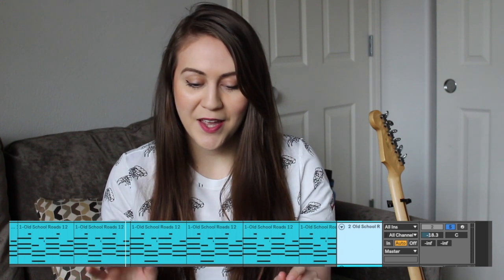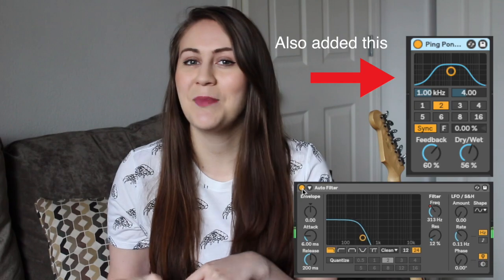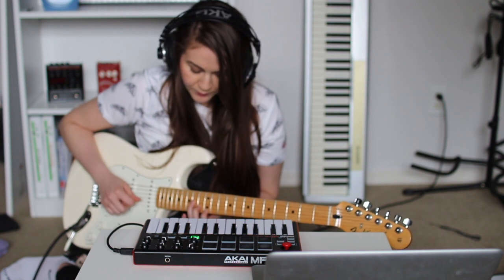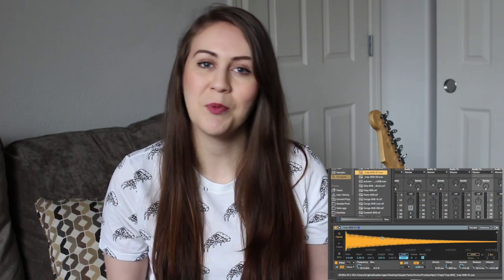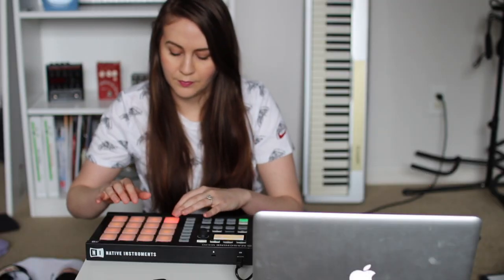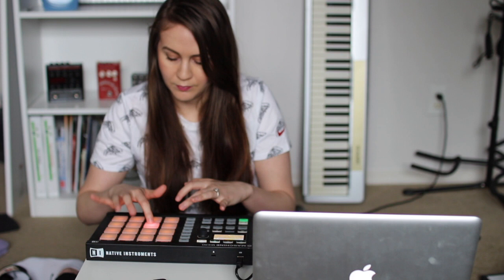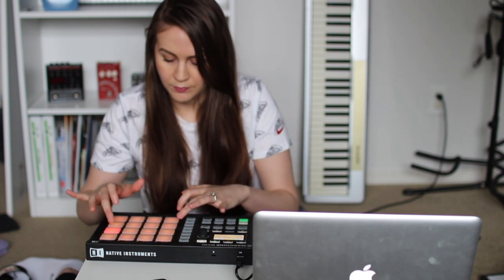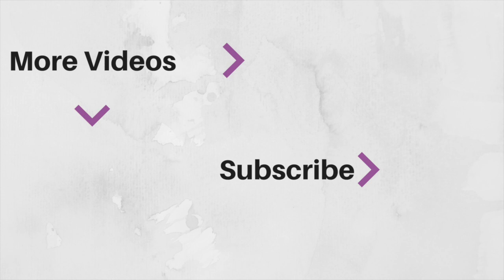Making A Beat On Ableton Live 10 Suite | Smooth Type Beat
I have had this song idea (lyrics and vocal melodies wise) in my head for quite a while now and it feels good to finally be able to create a track for it. Used Ableton Live 10 as my daw and also used maschine mikro, exported the audio files and put them into ableton. If anyone has a better way of using maschine with ableton please let me know!

External Hard Drive
Midi Keyboard
2nd Microphone (more affordable)

Camera Mic
Camera Lens